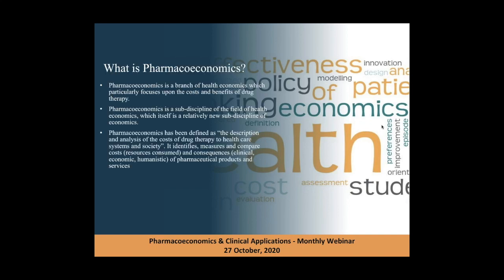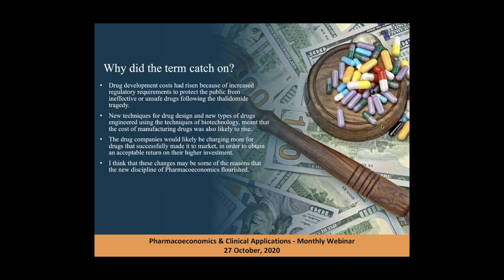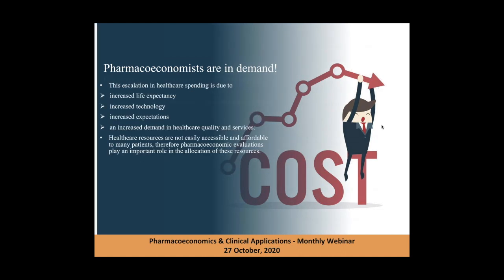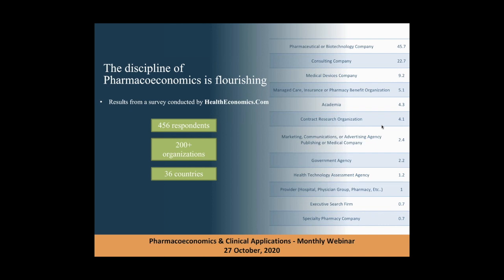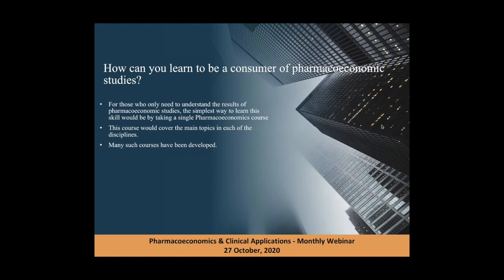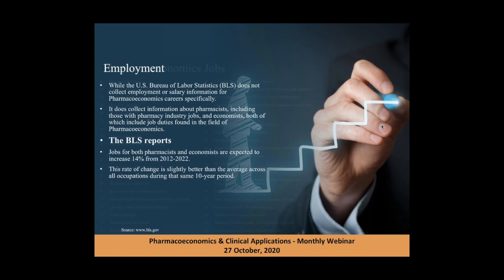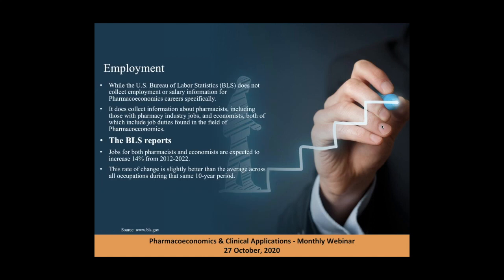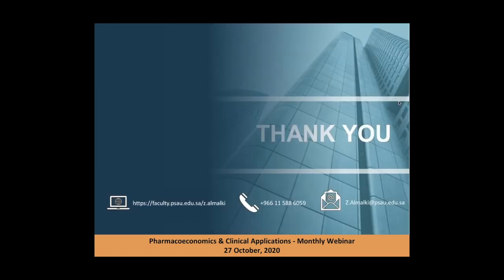Pharmacoeconomics and Growing Career Opportunities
This presentation is the 32nd virtual webinar - Pharmacoeconomics and Clinical Applications - Monthly Webinar - organized by Global Healthcare Activities Academy (GHAA) discussing how to grow your career opportunities in the field of pharmacoeconomics.

Webinar chair: Dr. Nagwa Ibrahim
Speaker: Dr. Ziyad Almalki